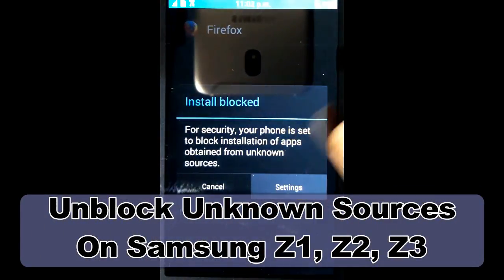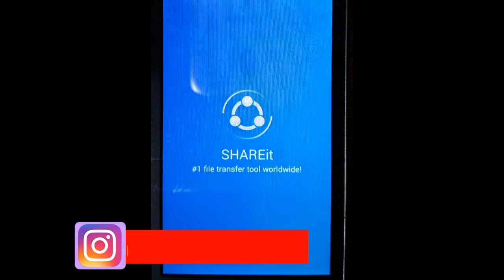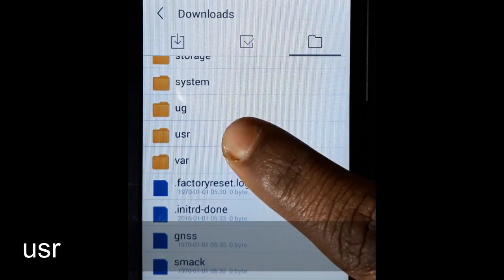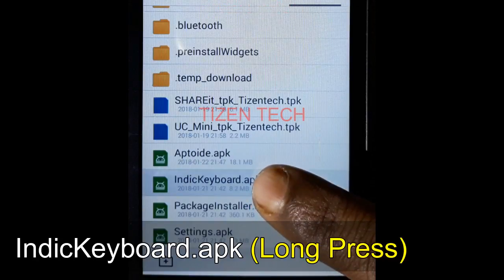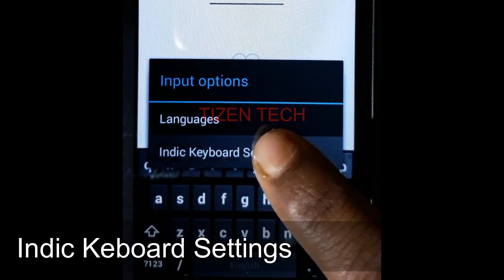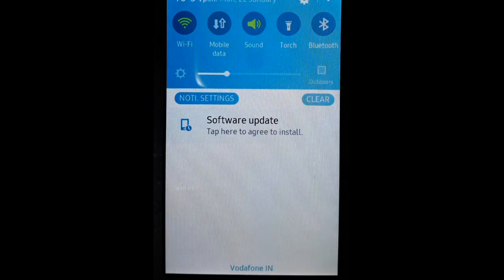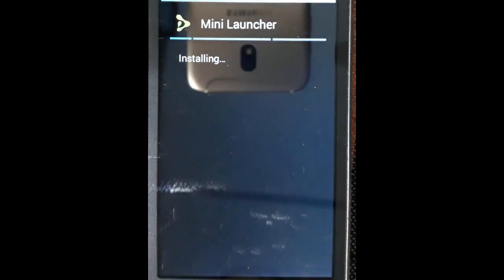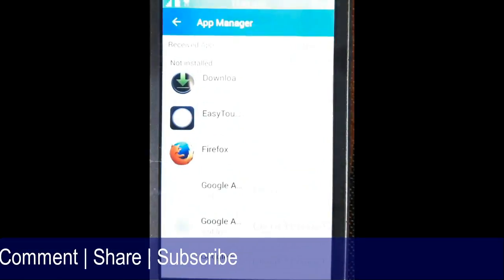How to Install Android Apps on Tizen Z2, Z1, Z3 Device 2018 | Unblock Unknown Sources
Know how to Unblock Unknown Sources and How to Install Android Apps on Tizen Z1, Z2, Z3 I.e. Tizen Samsung Z2, Samsung Z3, Samsung Z1 using ACL for Tizen. If you are looking for Install android apps in Tizen, this video will help you to unblock unknown sources in samsung z2, samsung z1 and samsung Z3. You must have Install ACL 2.2.860 for Z2/Z3 and ACL 2.2.907 FOR Z1. You must also download few apps like UC mini tpk, Shareit tpk, Mini Launcher apk, IndicKeyboard.apk etc. which links are available below. Don't forget to leave your opinion about the tutorial in comment box.

unblock unknown sources in samsung z2, how to unblock unknown sources,download,
convert tizen to android,
samsung z4 install app, samsung z4 tizen, acl version 2.2 download, z3 tizen to android, install blocked, install android apps on tizen z2, samsung z3 to android, samsung z2 shareit app download, samsung z2 ko android kaise banaye, how to install android app on tizen z2, convert android app to tizen, how. to. install. apk. file. in. tizen, how to install android apps into samsung z1 acl for tizen, tizen android apps free download, install android on samsung z2,how to change tizen z2 to android.